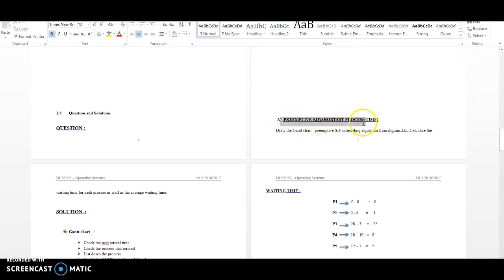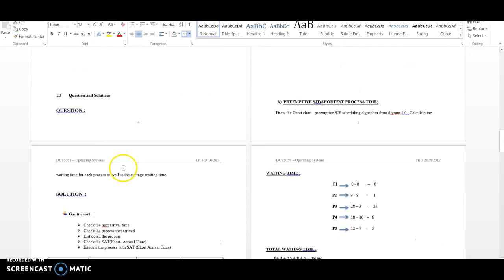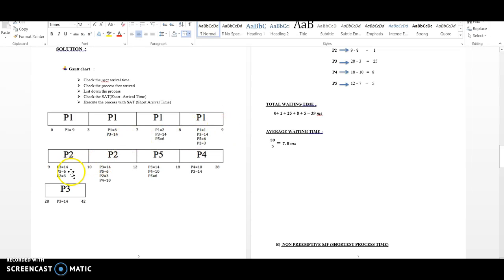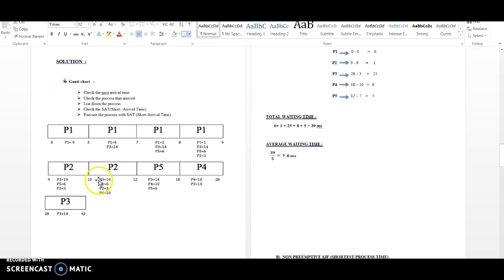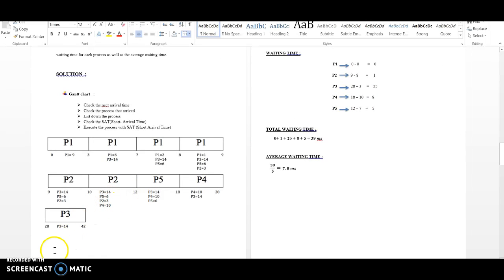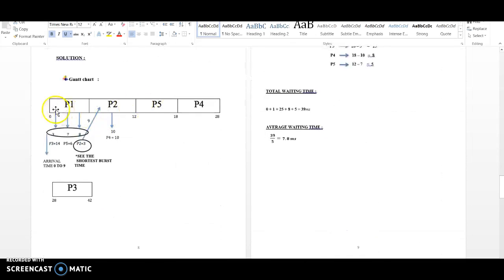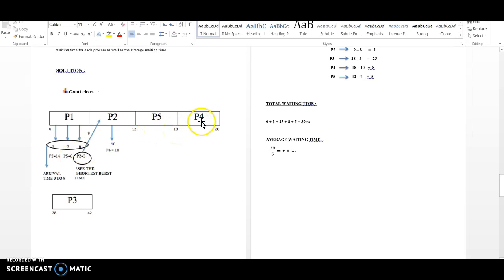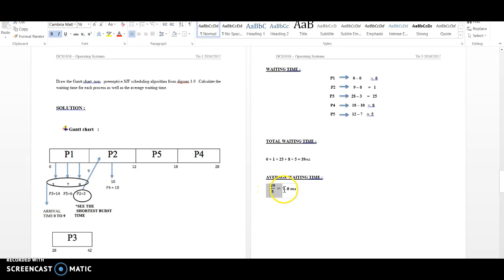Preemptive and Non-Preemptive (SJF)